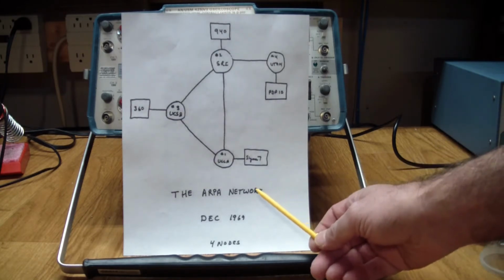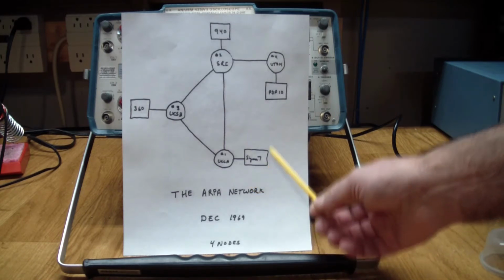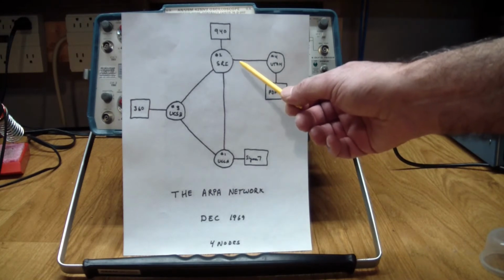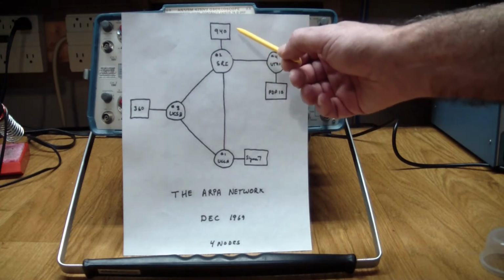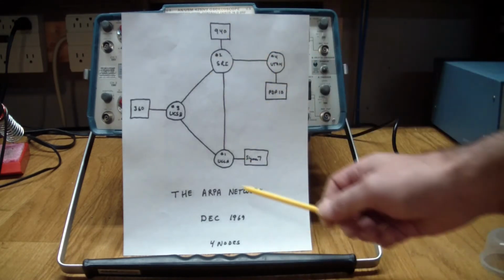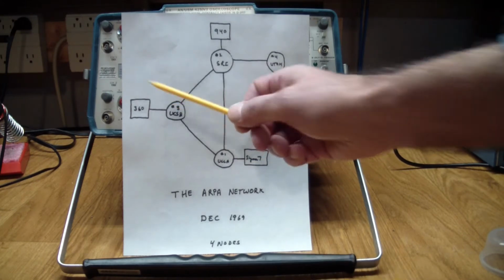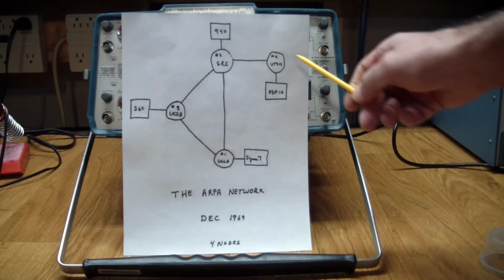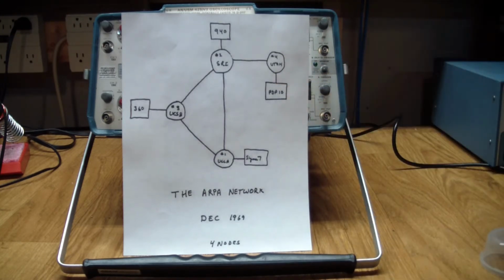AE#23 Another Tektronix 465M Analog Oscilloscope Repair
I set out to find a DEC PDP-10 and failed miserably, but at least I found another 465M. I repair and check it out. This is a continuation of episode AE#18 which should be watched first.
To see my other videos click on "Artifact Electronics" under the left side of the video and then click the "VIDEOS" tab for list to chose from